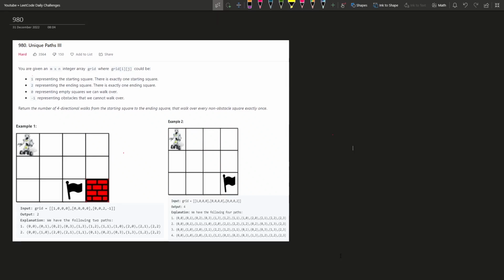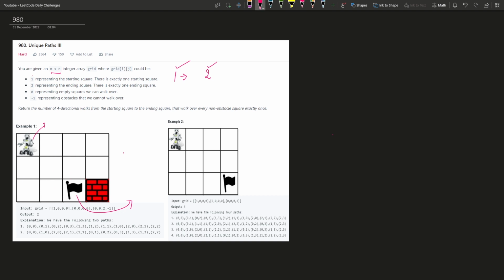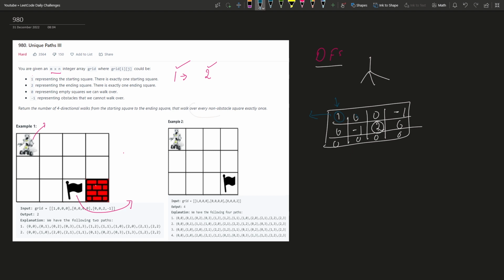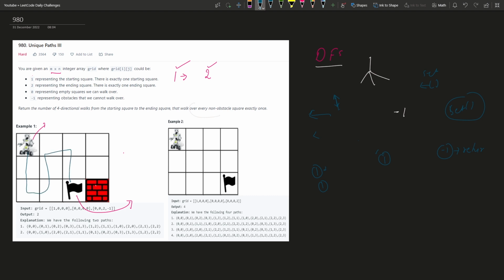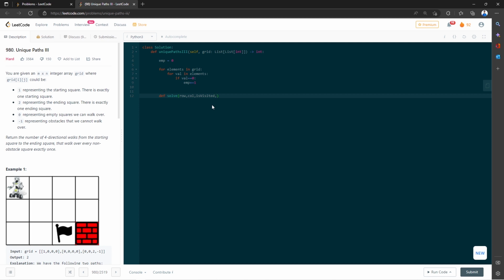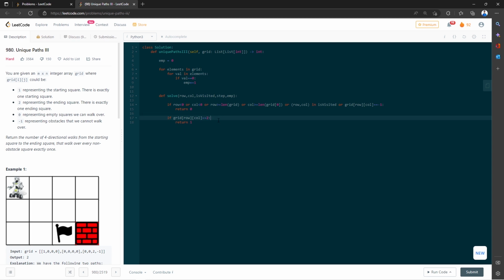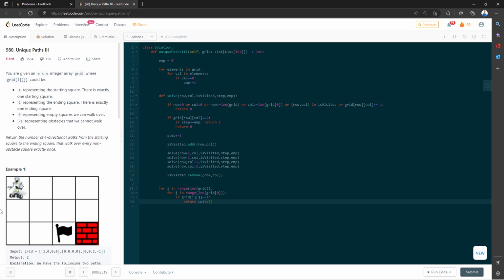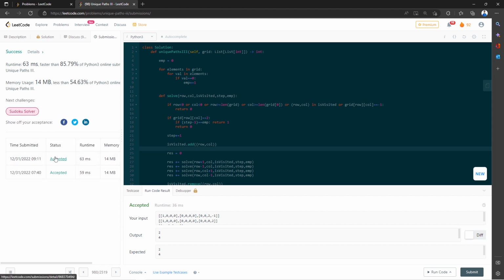LeetCode Challenges|| Q. 980 Unique Paths III || Hard Level || Easy Explanation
Hi, everyone, in this video we are going to solve a famous Leetcode problem Unique Paths III which is hard level problem. We will first discuss about the logic and then we will jump to the code.

Chapters:
0:00 Explanation
6:18 Code